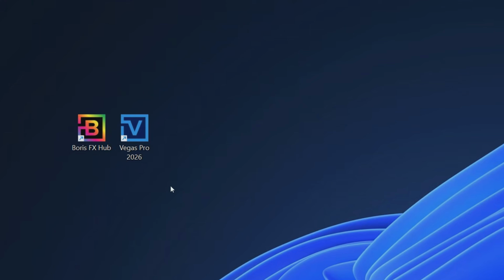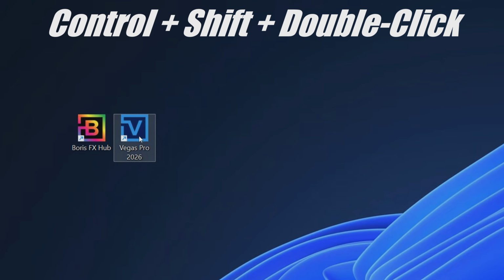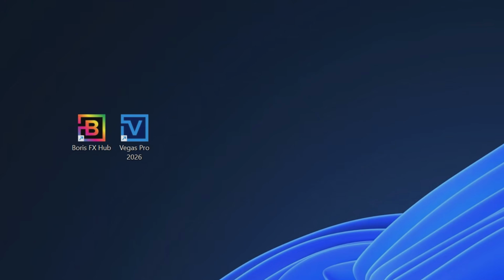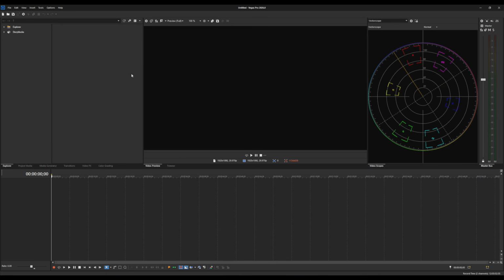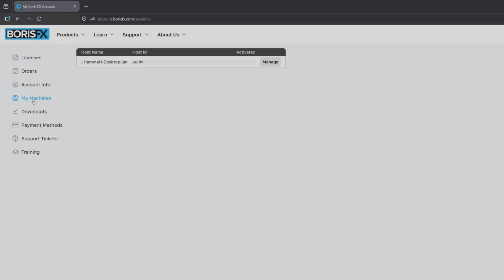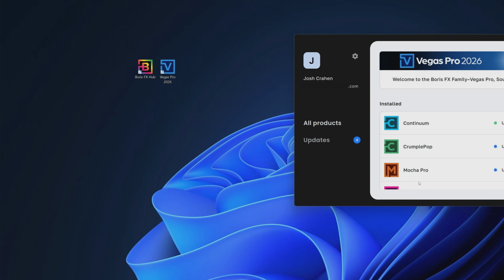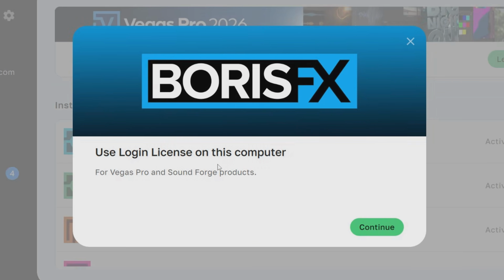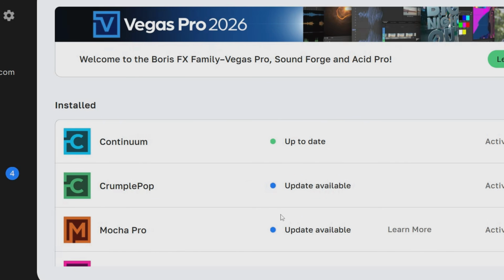Vegas Pro 2026: Fix Wierd Glitches and Boris FX License Syncing Issues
Hey Scrappers! Josh here with a quick troubleshooting video that helps resolve weird Vegas Pro glitches when you install new builds as well as syncing up Boris FX licenses to your account.

🤘🏼  Or become a member for cool perks!

── ▼    MY GOAL    ▼ ──

Let's get 50k next!

── ▼    SOCIAL MEDIA    ▼ ──

── ▼  Octothorp's  ▼ ──

All content produced and uploaded to this YouTube channel is owned by Scrapyard Films or properly credited otherwise. This means if you purchase anything using my links, I'll get a small contribution which will help sustain the channel and there is NO additional cost if you use my links so it's a win-win :)